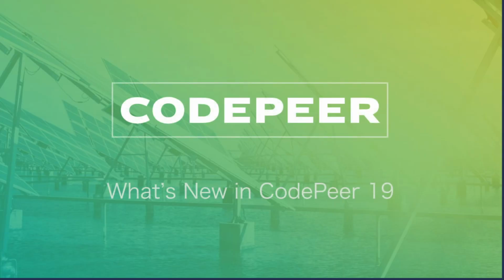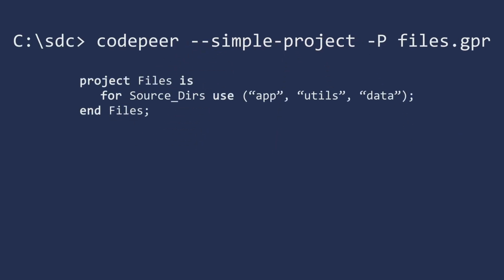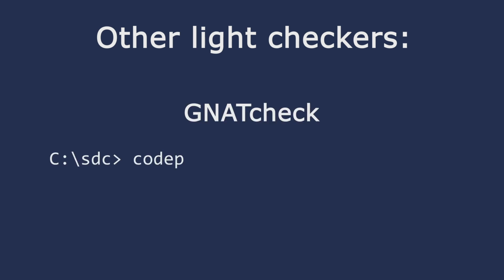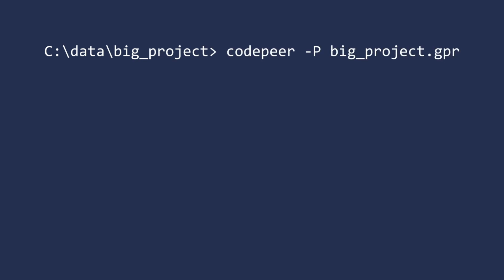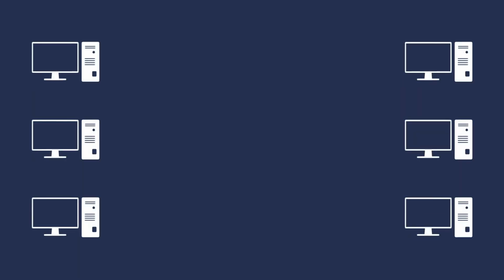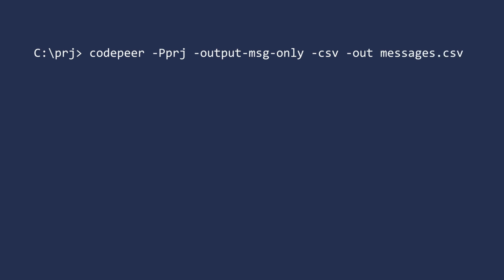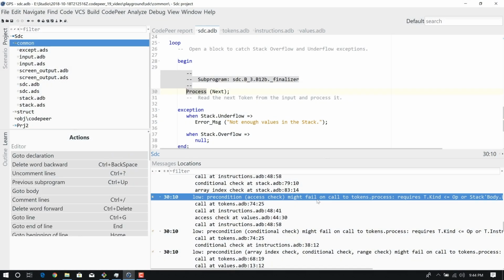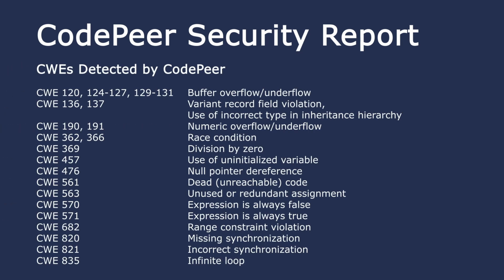What's New in CodePeer 19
CodePeer is AdaCore's advanced static analysis tool. It dives deep into any Ada application and analyzes it for runtime and logic errors. As you will see it even scans you code for security vulnerabilities according to MITRE's Common Weakness Enumeration list (CWE).Compared to a human reviewer, CodePeer has the power to analyze large complex systems automatically and autonomously. It is reliably thorough and never gets tired. So if you have Ada code, wether or not you've ever used anything from AdaCore, CodePeer can help. .